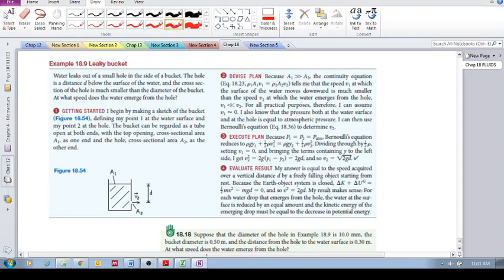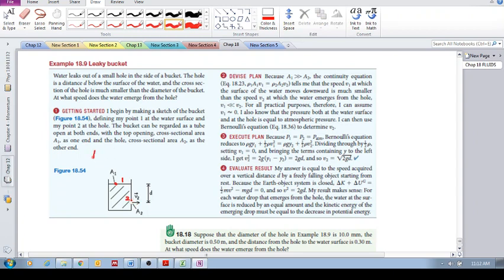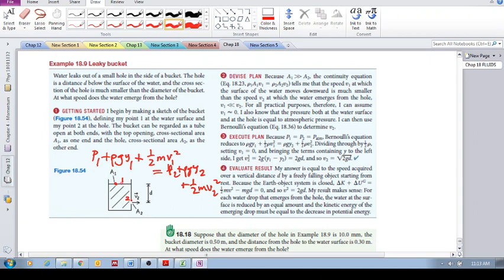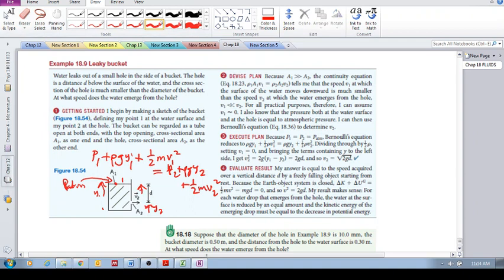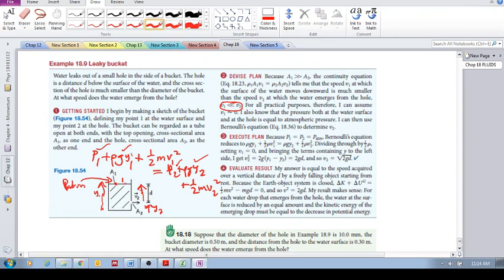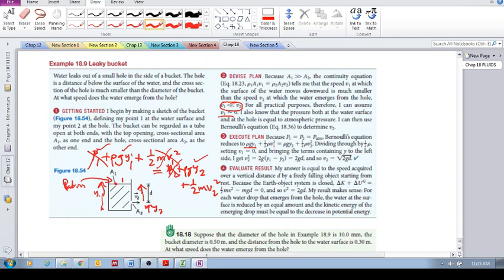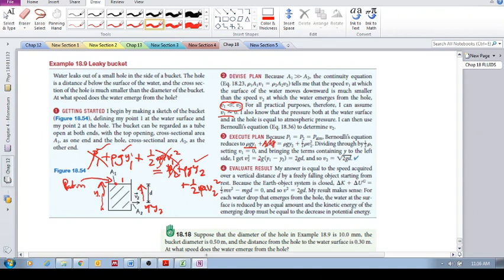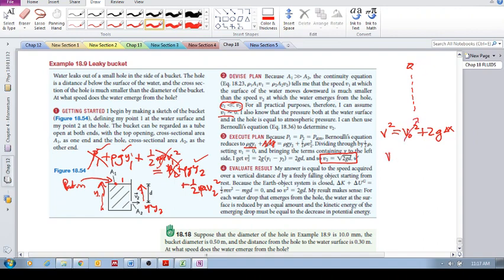Chap 18.7 - Bernoulli's equation (e): Example 18.9